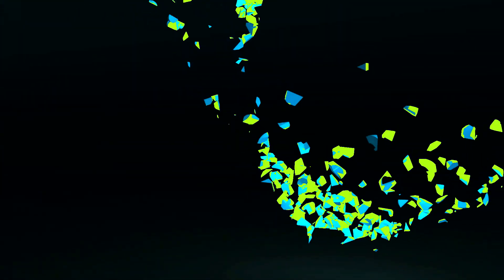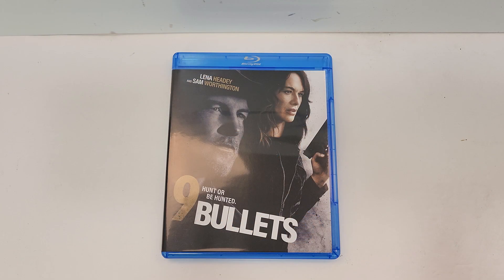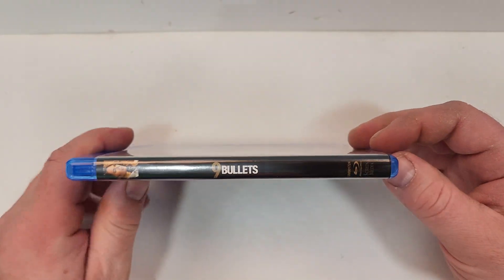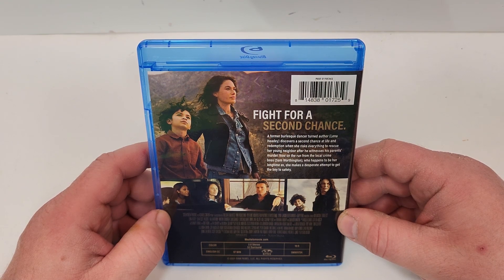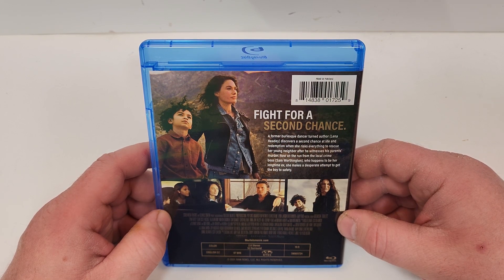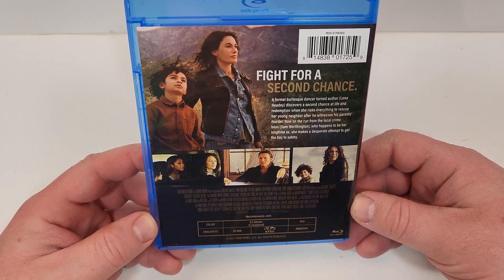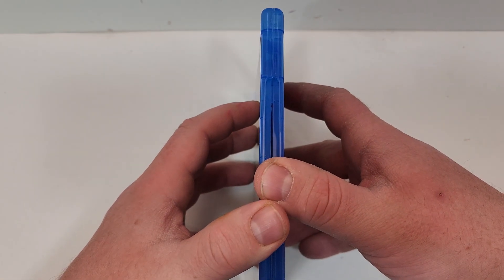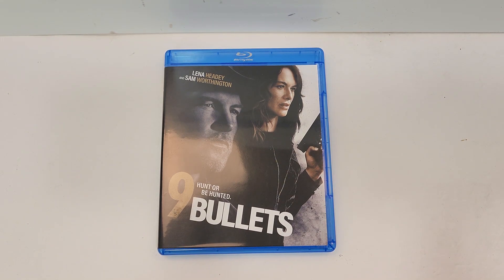9 Bullets Blu-Ray Unboxing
9 Bullets was provided to me for review by @ScreenMediaFilms
GOALS

Blu-Ray at Amazon
DVD at Amazon
Digital at Amazon

-  9 Bullets (2022)(Screen Media)
Thriller
Blu-Ray at Amazon
DVD at Amazon
Digital at Amazon
Rating 3.8/10
Bob’s Rating 3/5
Director Gigi Gaston
Stars Lena Headey, Dean Scott Vazquez, Sam Worthington, Cam Gigandet, Barbara Hershey, John Ales, Dalila Ali Rajah, La La Anthony, Stephanie Arcila, MJ Caballero, Chelsea Davis, Anthony Fitzgerald, Marlene Forte, CorneliaGuest, Emma Holzer, Donna Hood, Marc Menchaca, Zachary Mooren

9 Bullets Blu-Ray Unboxing

Storage
M.2 NVMe SSD